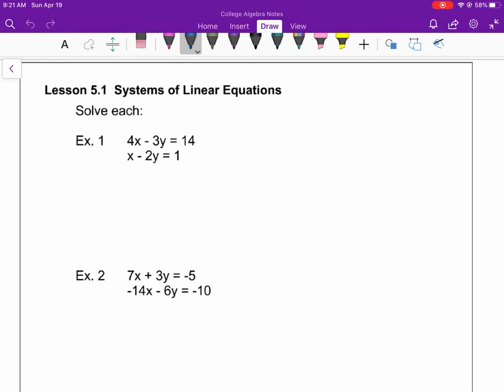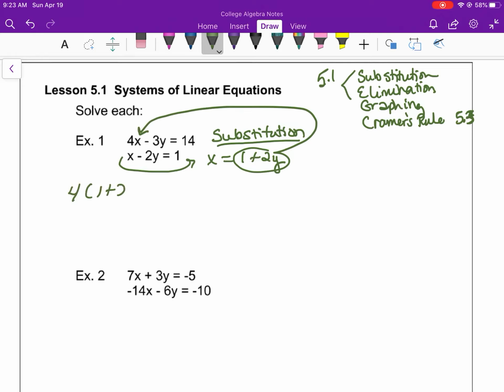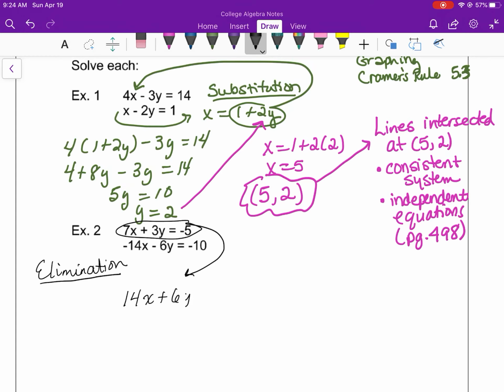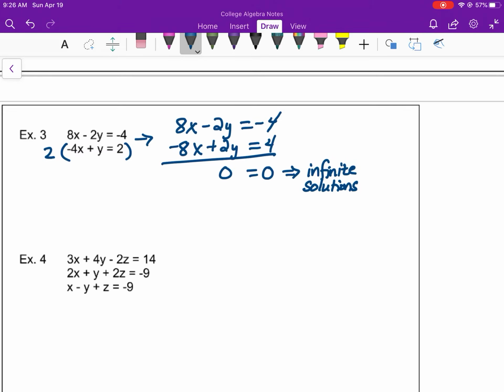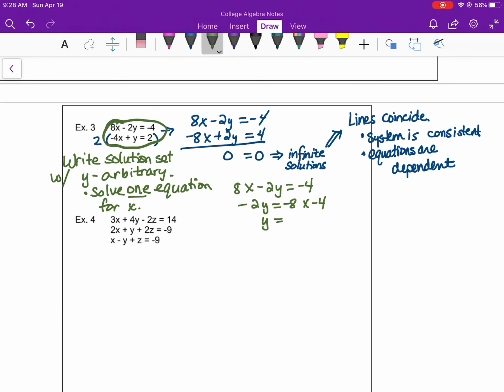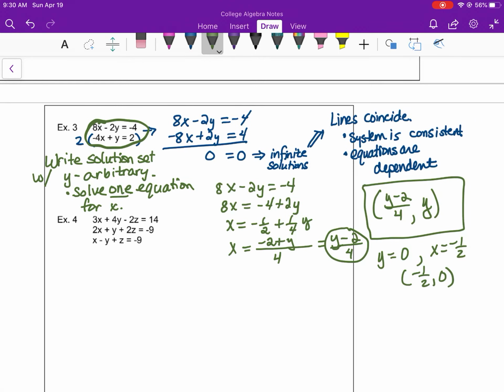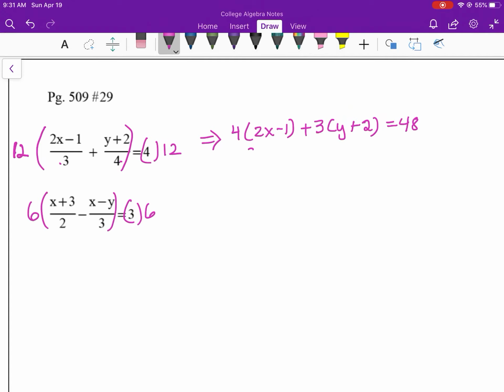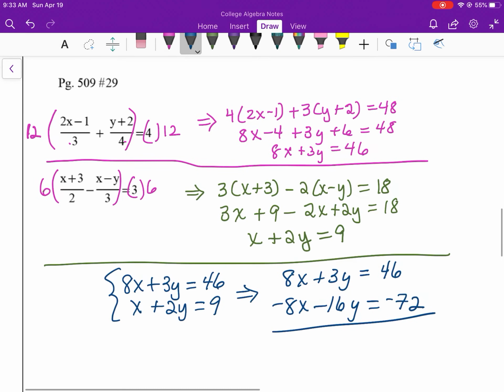College Algebra Lesson 5.1 - Part I